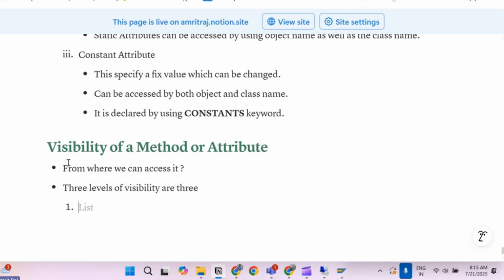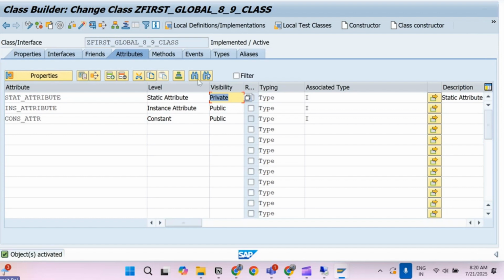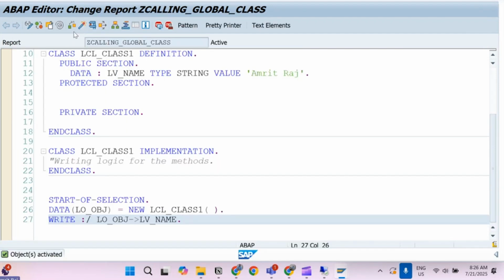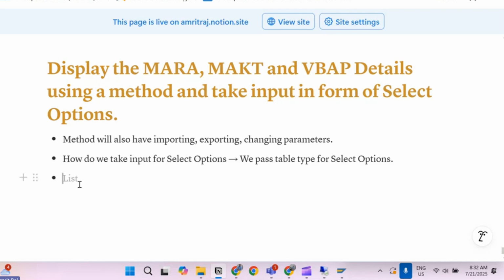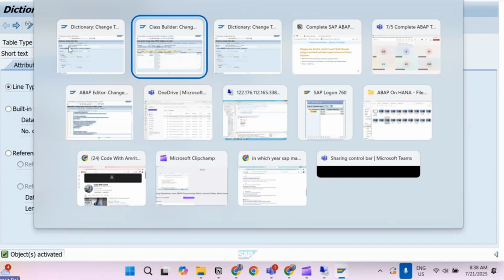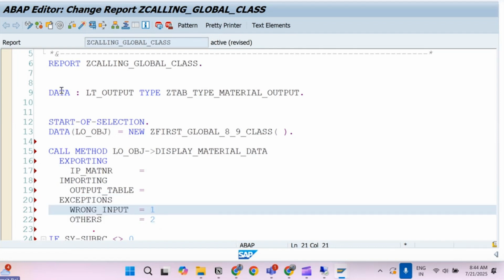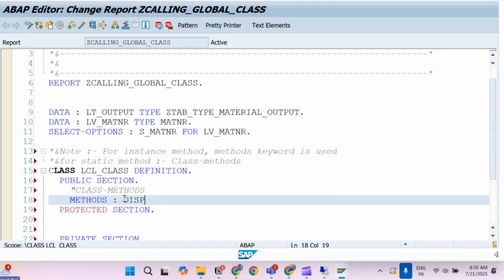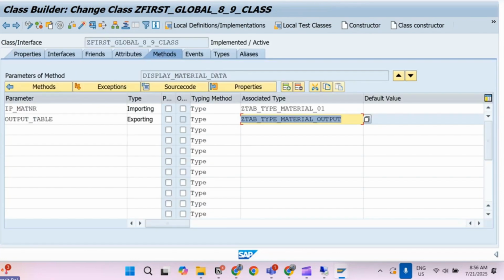32. Methods in OOPS, Types of Methods, Visibility of Methods and Attributes, Method Creation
⚡ Master Methods in OOPS ABAP!
In this session, we take a deep dive into Methods — the core building blocks of behavior in Object-Oriented ABAP Programming. 💻✨

🔹 Methods in OOPS – Understand what methods are and how they bring your classes to life.
🔹 Types of Methods – Learn about Instance Methods and Static Methods, and when to use them.
🔹 Visibility of Methods & Attributes – Explore Public, Protected, and Private access levels for secure and structured coding.
🔹 Method Creation – Step-by-step process to define, implement, and call methods effectively.

📌 What You’ll Learn:
✔ Difference between Instance & Static methods.
✔ How visibility modifiers control access to methods and attributes.
✔ Defining method signatures with importing, exporting, and changing parameters.
✔ Real-world ABAP examples of method creation and execution.

🎯 Perfect for ABAP Developers and SAP Technical Consultants aiming to write cleaner, modular, and reusable code using OOPS concepts.